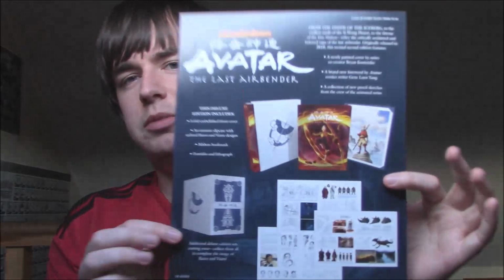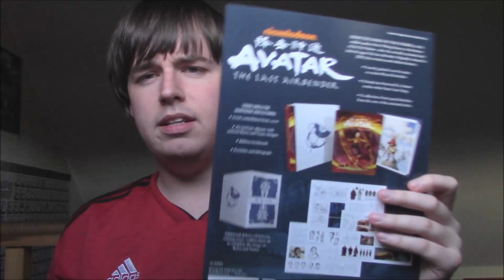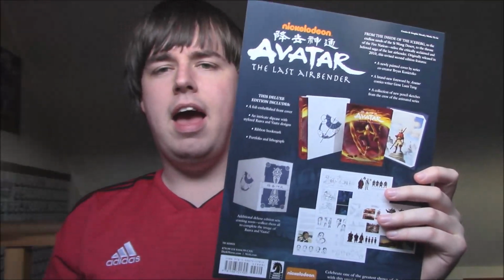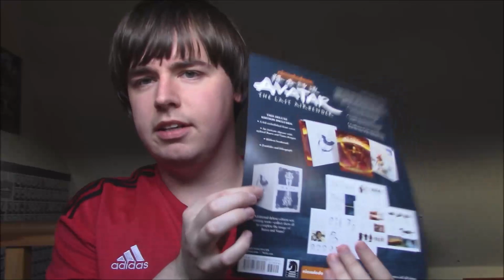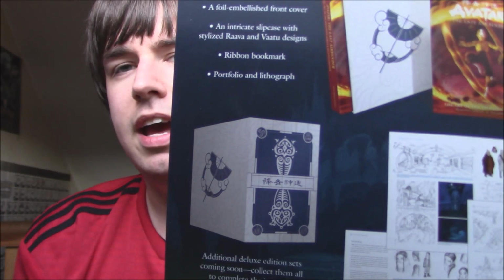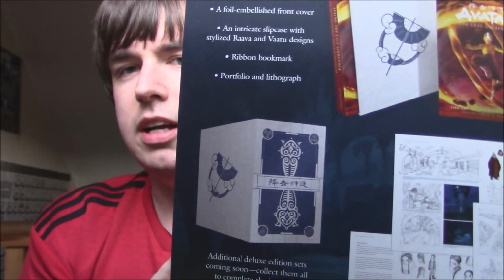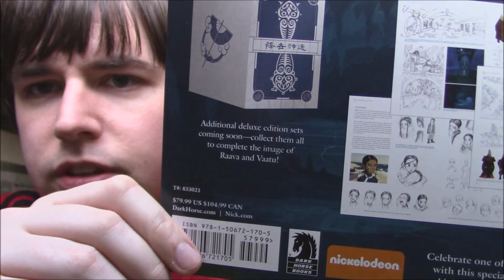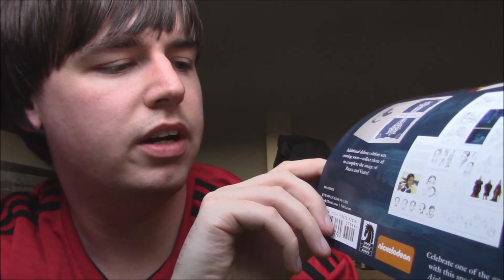What is the 6th Deluxe Edition Book?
The image on the back insert for the ATLA Deluxe Art Book shows 6 books making up the full Raava/Vaatu image, 5 are the 5 art books, but what is this mysterious 6th Book.